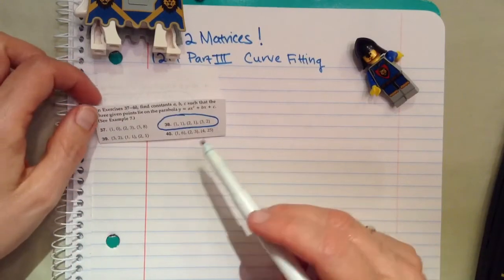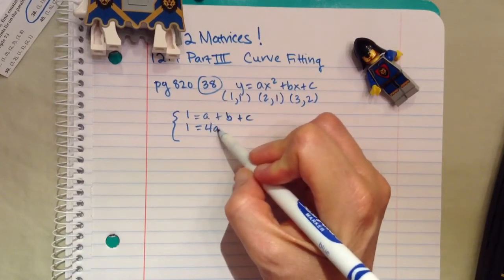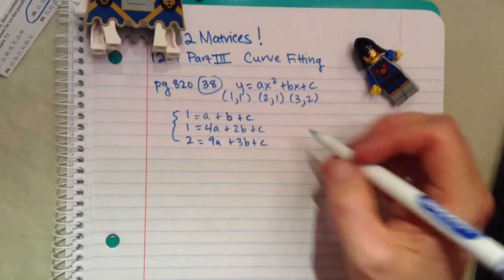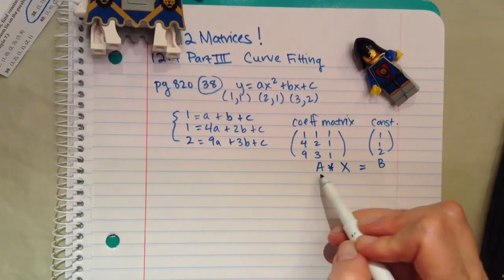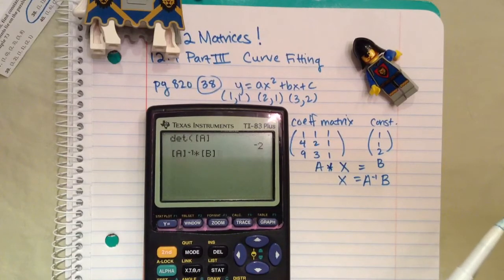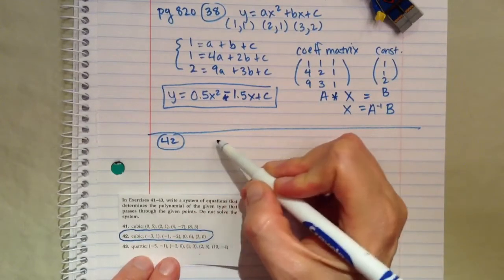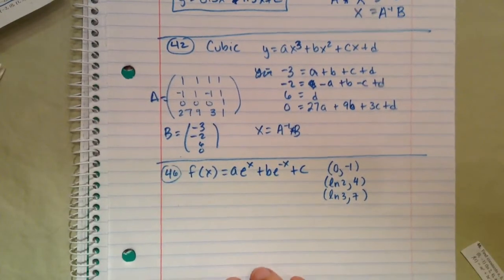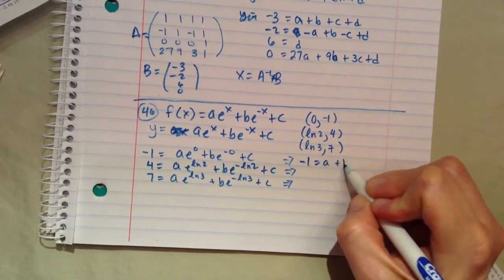12.4 Part III Curve Fitting